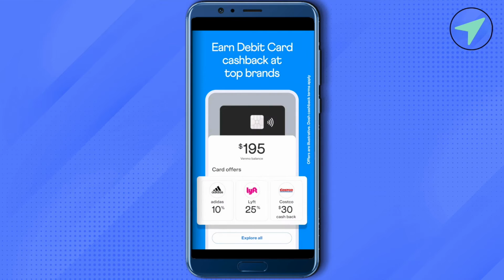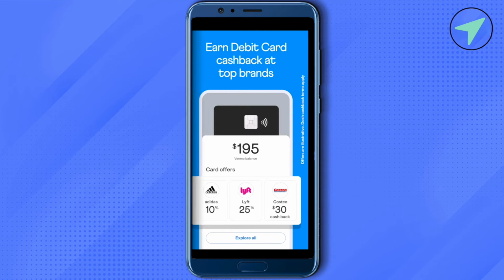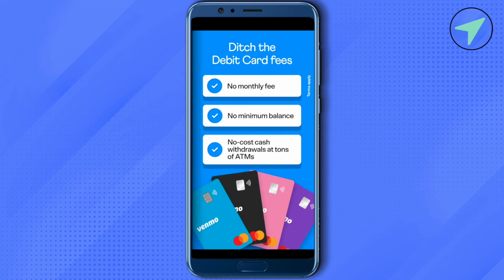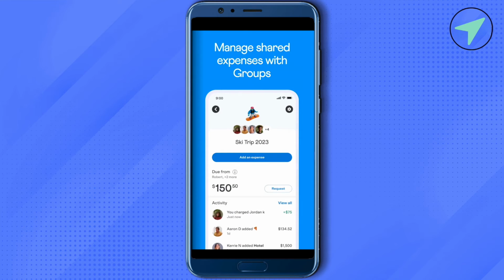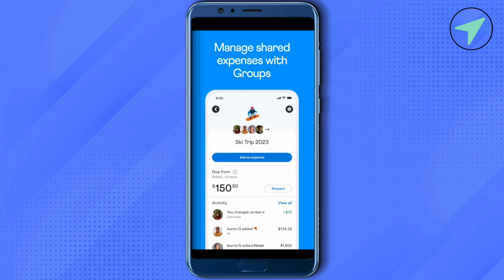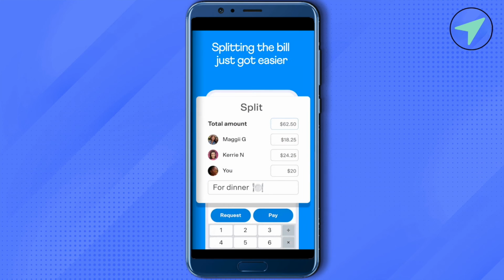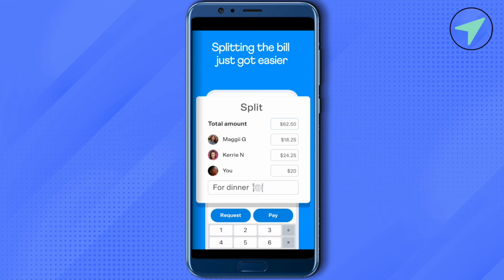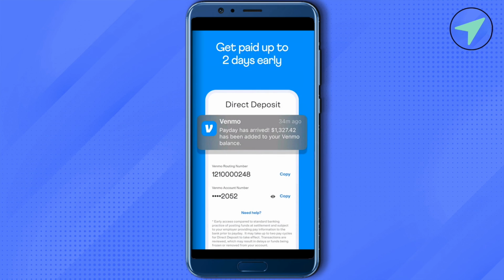How To Add Money To Your Venmo Account (2025) Easy Tutorial